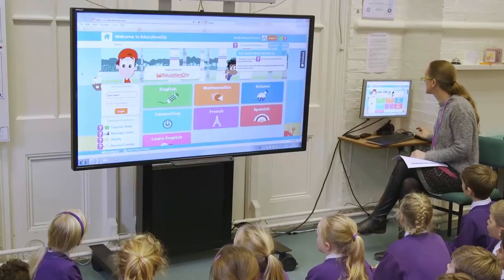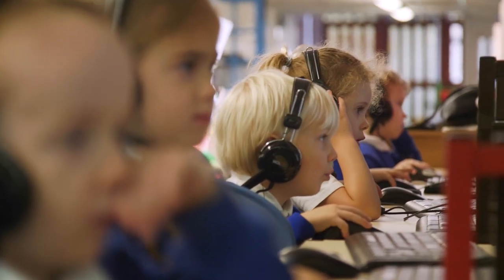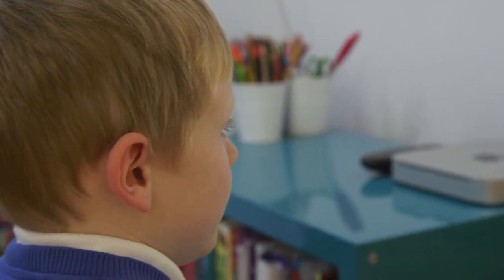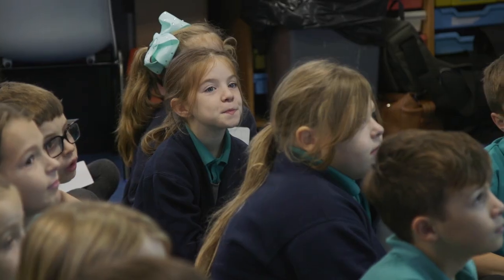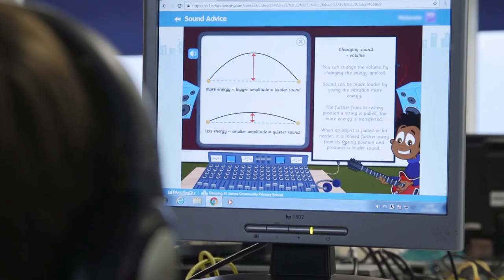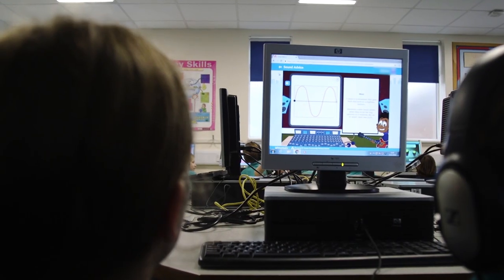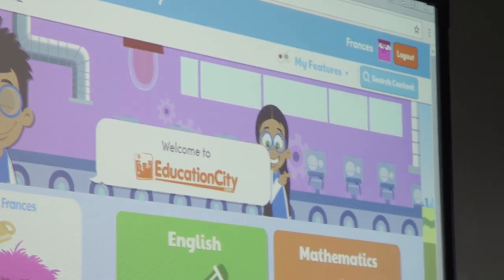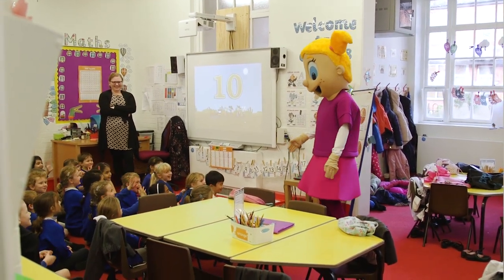Overview of EducationCity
Explore EducationCity, a cross-curricular primary school resource for students aged 3-12. Our classroom resources and teaching tools are great for teachers and students, and support learning in an engaging, enjoyable way.